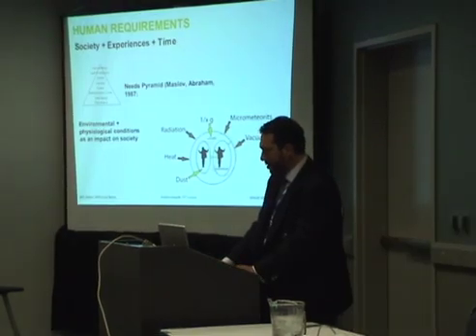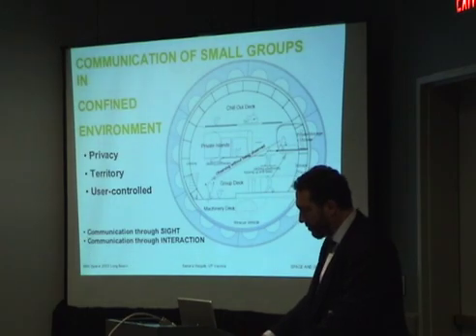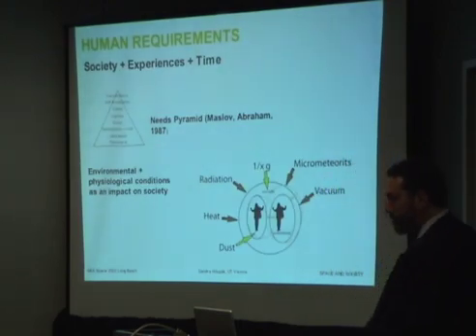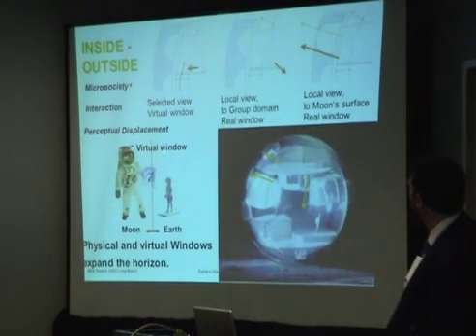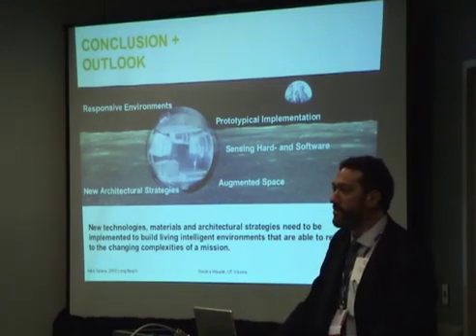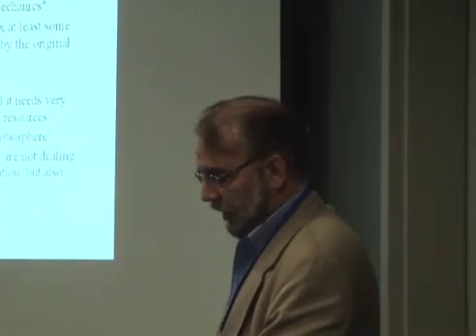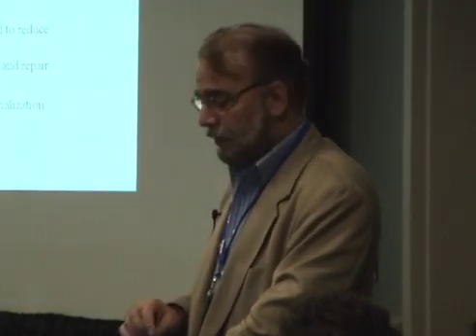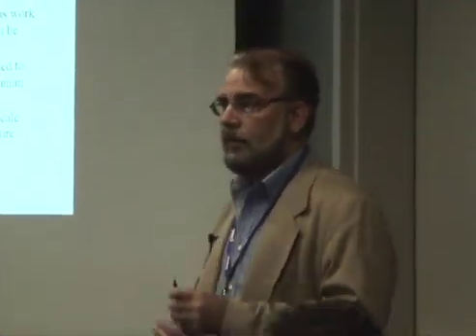Part 2: [Presentations] Space and Society & the Robosphere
Notes: The first paper: "Space and Society " is being presented twice during this video. You can skip to the Second Part at (...).

Space and Society
by Sandra Häuplik-Meusburger and Olga Bannova

ROBOSPHERE: SELF-SUSTAINING ROBOTIC ECOLOGIES AS PRECURSORS TOHUMAN PLANETARY EXPLORATION by Silvano P. Colombano

(5) (PDF) Robosphere: Self Sustaining Robotic Ecologies as Precursors to Human Planetary Exploration. [accessed Jan 30 2024].

From the Archives: This 10-part series features paper presentations, Q&A as well as panel discussions on the topic: "Human Support for Long Duration Missions". These 2-day Sessions were organized by the then Aerospace Architecture Sub-Committee as part of the Design Engineering Technical Committee of the AIAA. Conducted in 2003, Long Beach, California